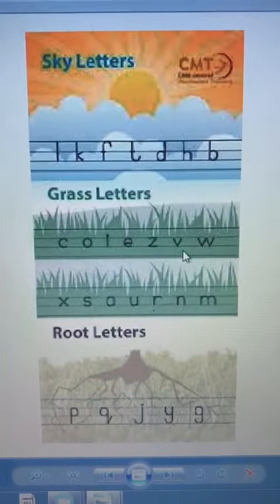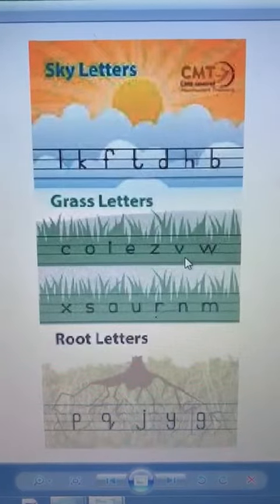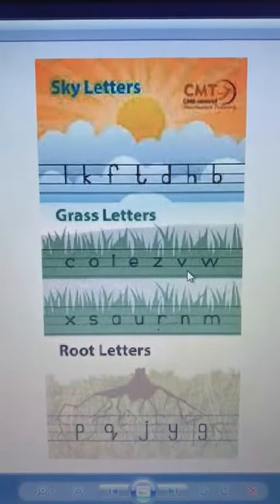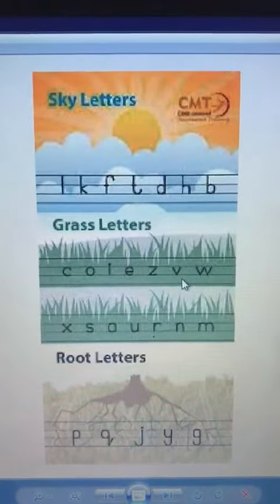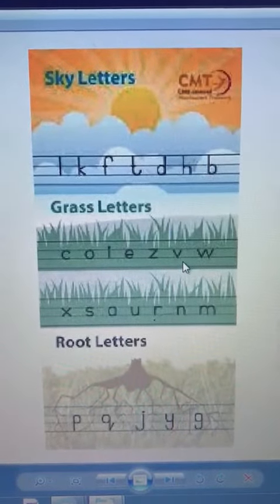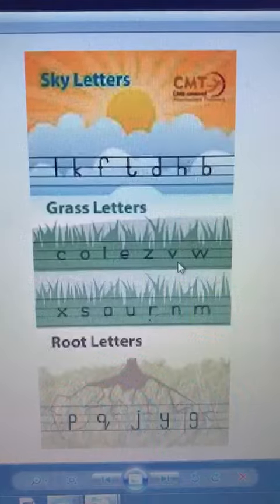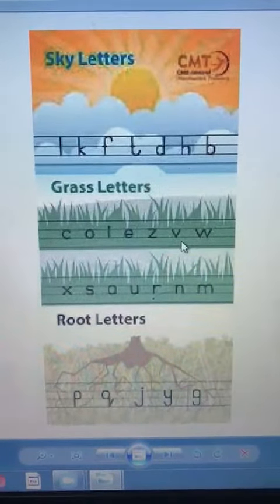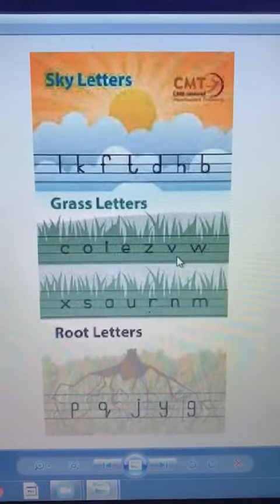English | EY2B | Summary | Online Class | 8th July